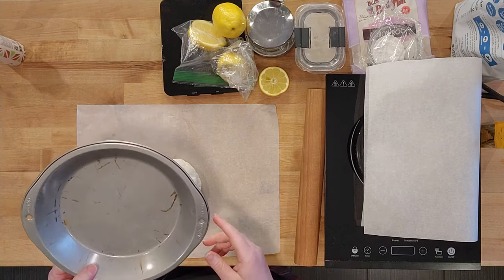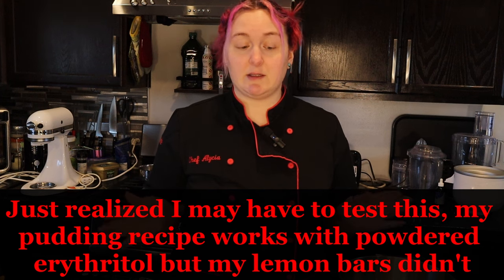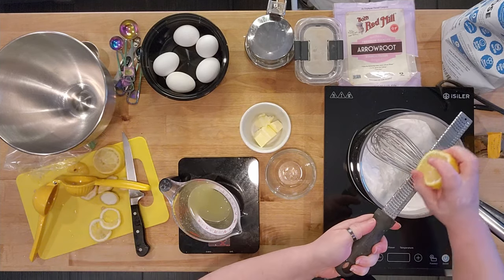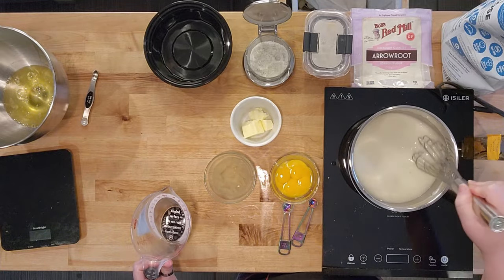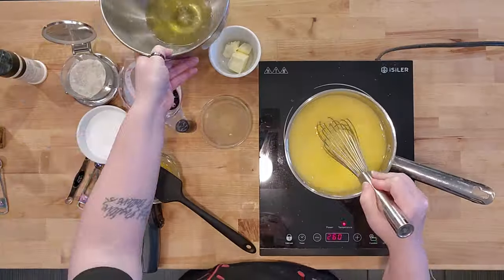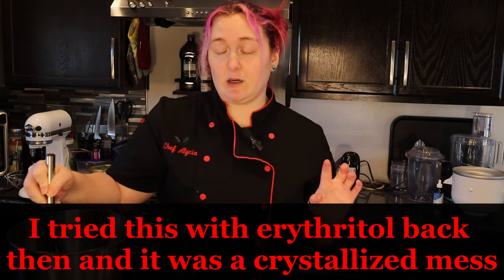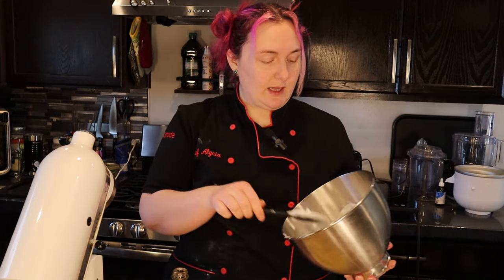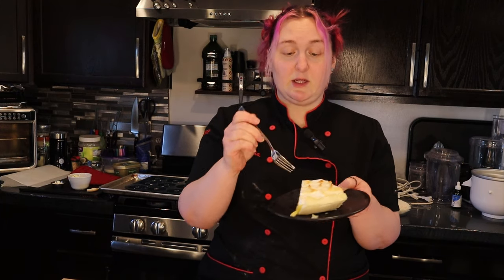Keto/Low Carb Lemon Meringue Pie Recipe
It's getting to be spring time, hopefully!! So it's time fo

r some lemon desserts so I started with a classic lemon meringue pie and figured out how to make it delicious and low carb! It has a soft, just set filling and a fluffy browned meringue on top with a crispy crust. A perfect addition to your Easter table!

Ingredients, blog link and macros below!

Ketoupgrade is a participant in the Perfect Keto Associates Program, an affiliate advertising program designed to provide a means for sites to earn advertising fees by advertising and linking to Perfect Keto.  As an Perfect Keto Associate I earn from qualifying purchases.

Address:
Alycia J Distefano

Amazon Affiliate Links for products I use and items I regularly buy on Amazon: If you want to support my channel in a small way by buying ingredients you already use or need by clicking my links, I'd really appreciate it. I get a few cents per purchase which could really help with all the testing I do, to make these recipes the best possible.

Anchor Hocking Baking and Storage Set
Anchor Hocking Custard Cups
Rolling pin
Lemon Juicer
Mixing bowls
Silicon spatulas
Silicon whisks
Infrared Thermometer
Pyrex measuring cups
Kitchen Aide 5 qt. Mixer
Norpro 8 oz. Ramekins (set I have)
6 oz. Ramekins
Hand Mixer I love
Restaurant 10 in Spatulas
Restaurant 14 inch Spatula
Induction Cook Top
Digital Thermometer
Measuring spoons

Isopure Unflavored whey protein isolate
Coconut Flour
Xanthan Gum
Cream of Tarter
Hoosier Hill Allulose
Splenda Allulose
It's Just Allulose
Big Box of Allulose
Oat Fiber
Bamboo Fiber

Keto Lemon Meringue Pie Recipe

1-9 inch Blind baked pie crust - If using all bamboo bake at 375 for about 15 minutes

Filling Ingredients:

200g/1-1/4 Cup Allulose
15g/1 Tbs. + 2 tsp. Arrowroot Powder
1 Tbs. Lemon Zest (optional)
4oz./1/2 Cup Fresh Lemon Juice
5 Egg Yolks (save the whites for later)
10oz./1+1/4 Cup Water
1/8 tsp. Salt
42g/3 Tbs. Salted Soft Butter

1 Tbs.+2 tsp. Cold Water
1+1/4 tsp. Beef Gelatin

Meringue Ingredients:

5 Egg Whites
120g/3/4 Cup Allulose
3/4 tsp. Cream of Tarter
1/8 tsp. Salt
1/2 tsp. Vanilla Extract

Macros 1/8th of pie:

240 Calories
20g Fat
5g Total Carbs
2g Fiber
3g Net Carbs
9g Protein